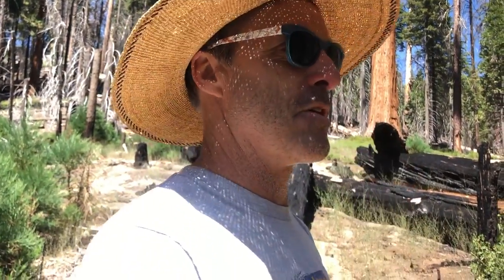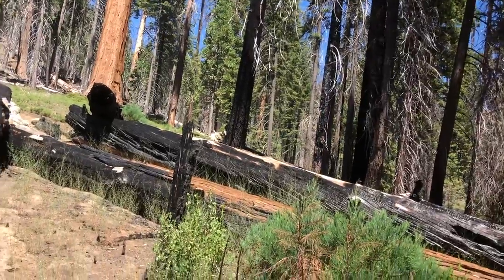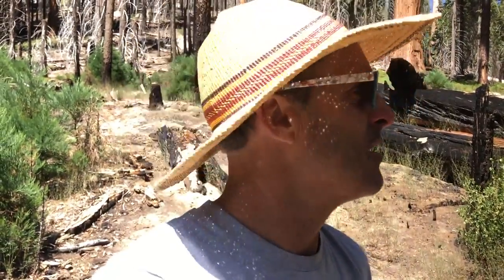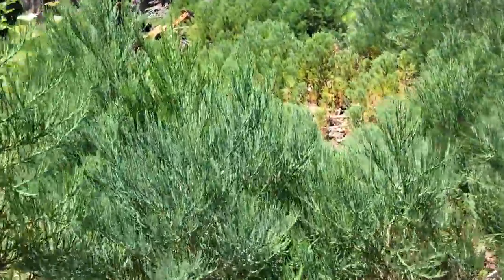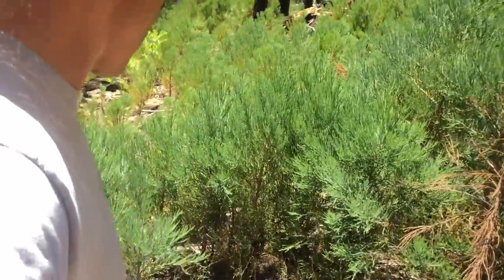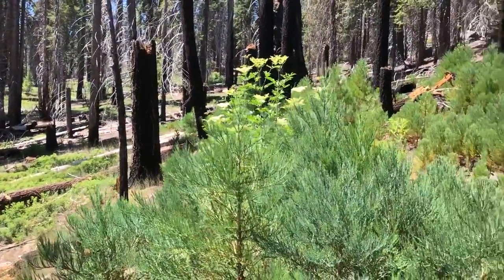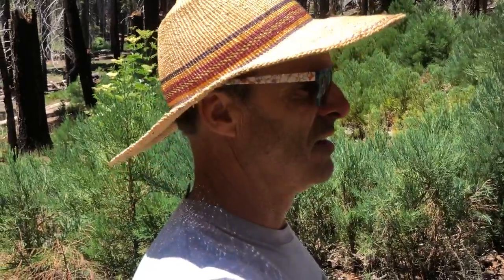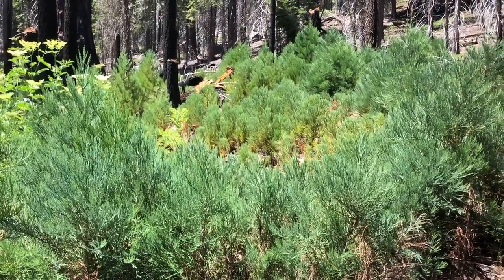Giant Sequoia Seedling Regeneration Amidst Forest Fire Suppression.